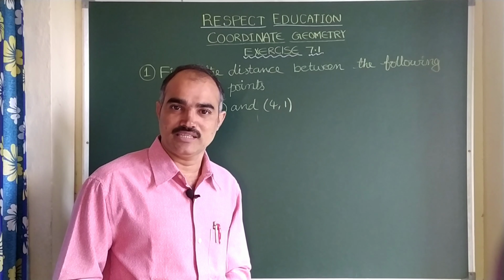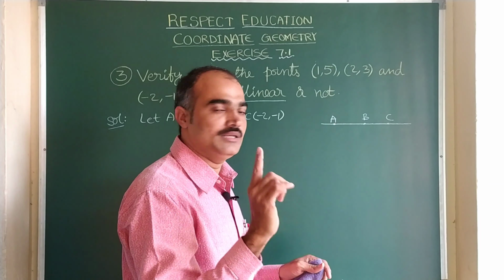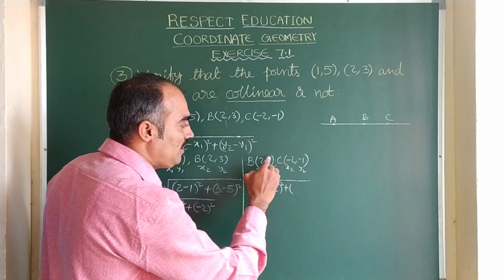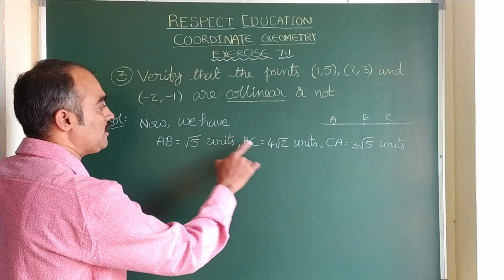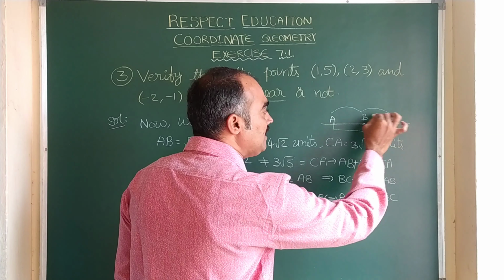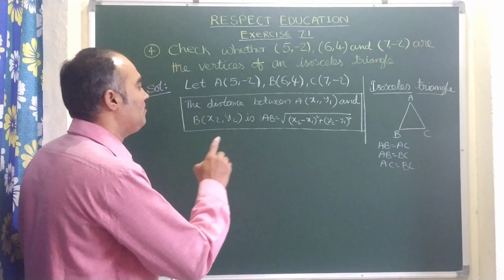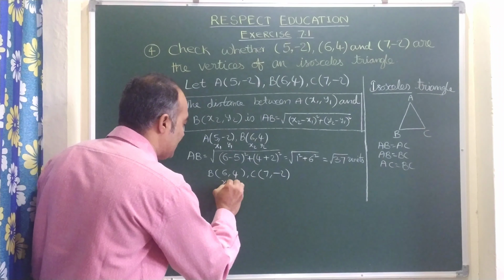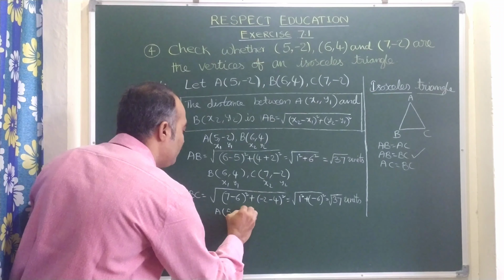Ch:7| COORDINATE GEOMETRY| Exercise 7.1|Q.No 3&4 |Class 10|Maths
Chapter 7 COORDINATE GEOMETRY Exercise 7.1 Q.No 3 and 4 Class 10 Mathematics

In this session we learn the concept of COLLINEAR POINTS.

We recall the formula of DISTANCE Between TWO POINTS.

We understand that the sum of distances of any two points is equal to the distance between the other, then the given points are COLLINEAR.

We also recall the properties of an ISOSCELES TRIANGLE that it has two equal sides.

We understand the process in a clear and detailed manner.

Regards,
Respect Education.